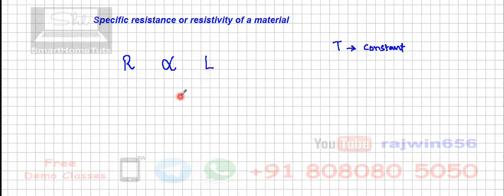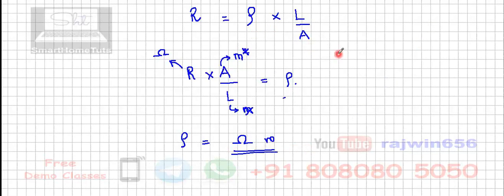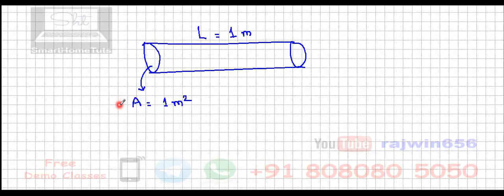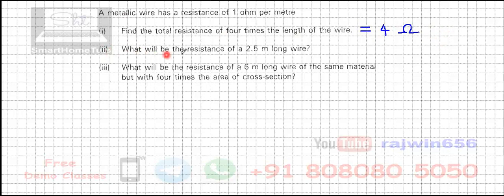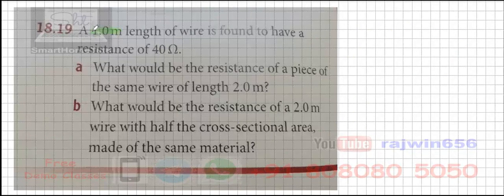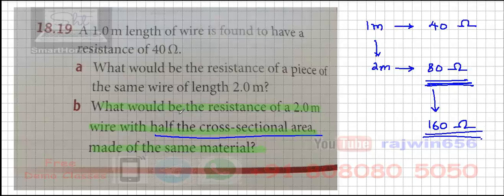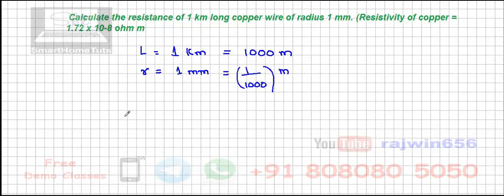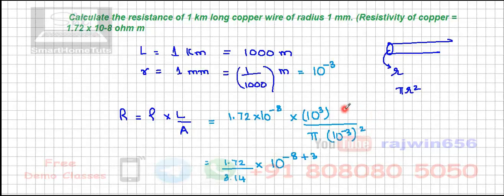Resistivity1 Grade 10 Physics